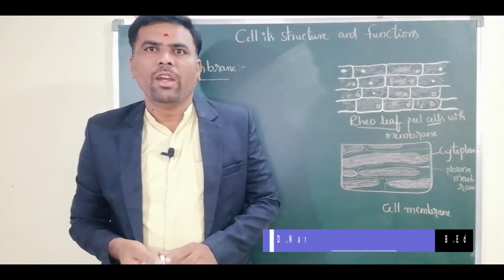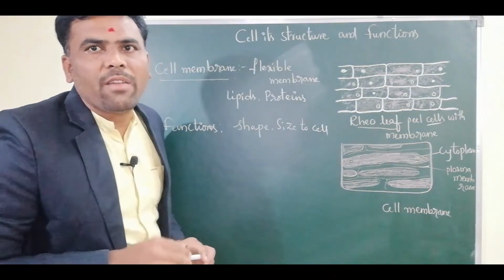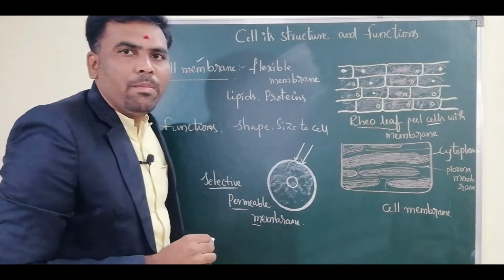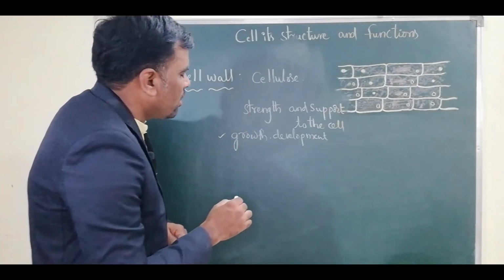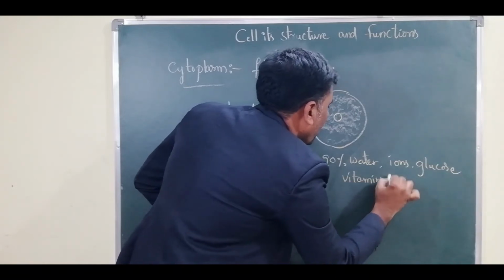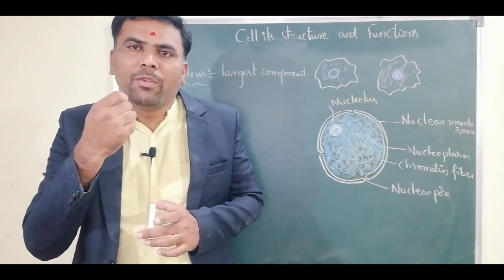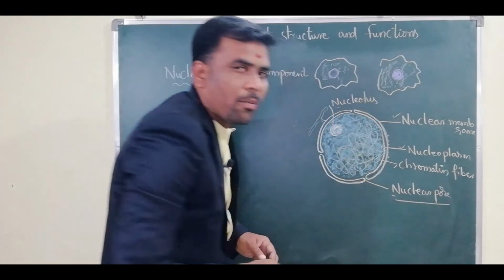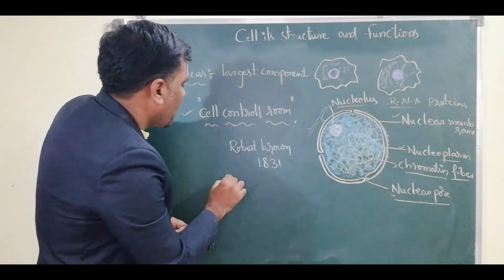Biology| Cell its structure and its function|9th class|PART-2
Cell its structure and its function for 9th class